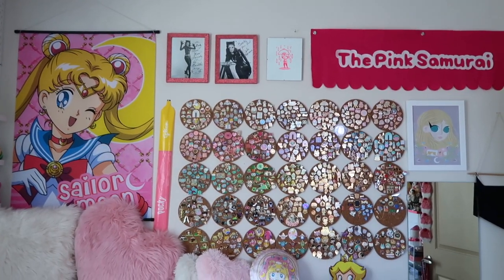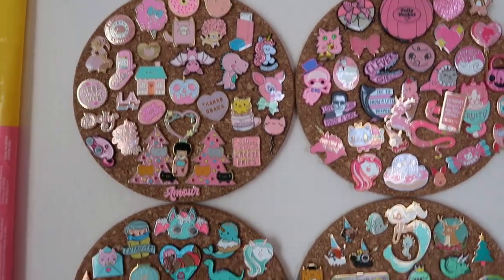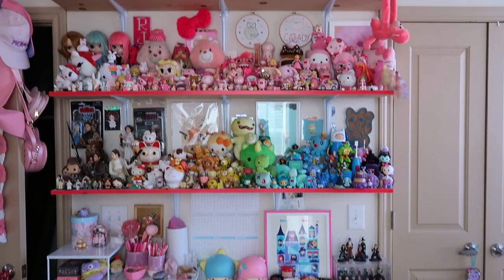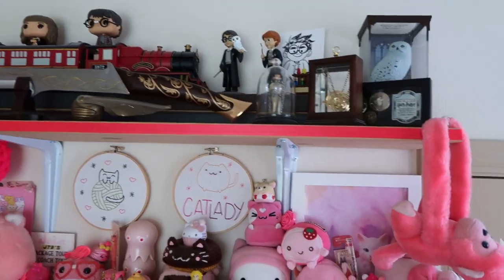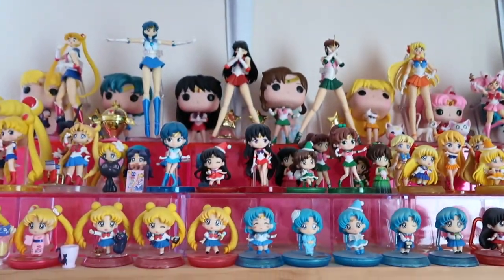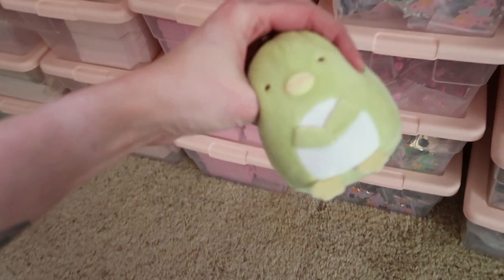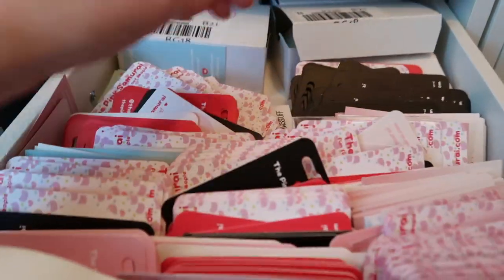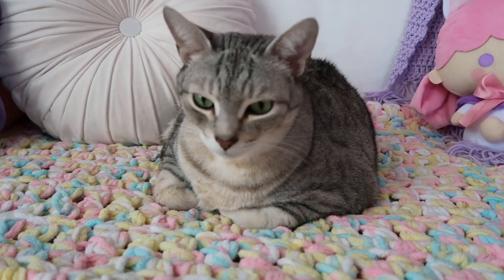STUDIO TOUR | Enamel Pin Inventory Organization, Pin Collection, Sailor Moon, Harry Potter and more!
Studio Tour | Enamel Pin Inventory Organization, Pin Collection, Sailor Moon, Harry Potter and more! | I'm so excited to share a full studio tour with you today!  I'm showing my enamel pin inventory organization (which I'm really happy with!), my pin collection, and lots of kawaii and geeky collections.

RESOURCES MENTIONED IN THIS VIDEO:

PICK BINS: